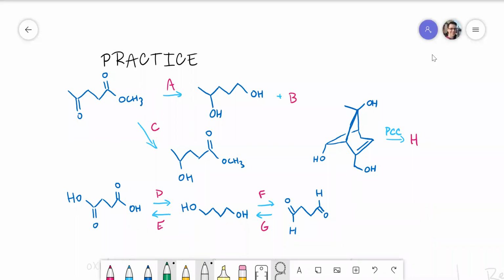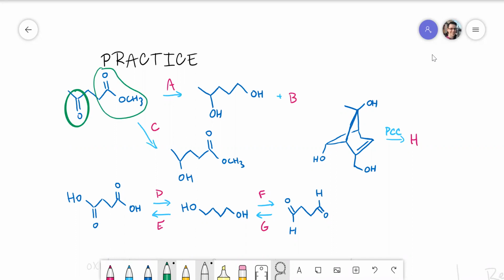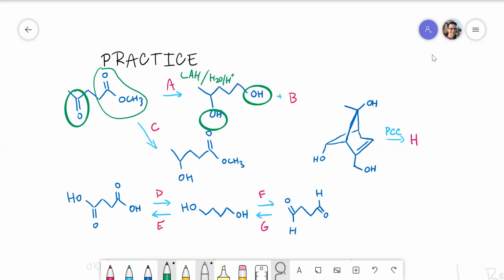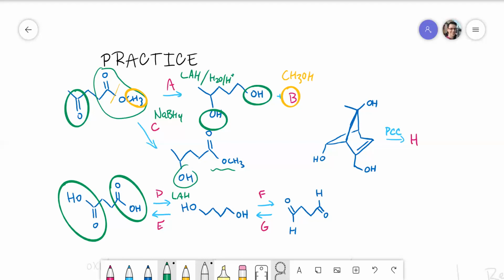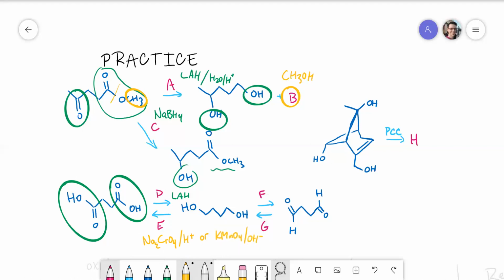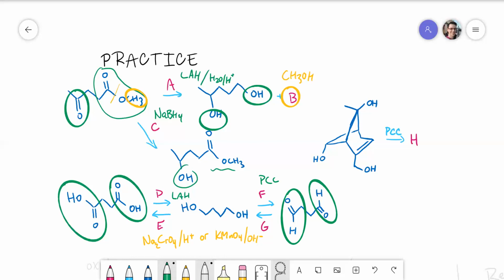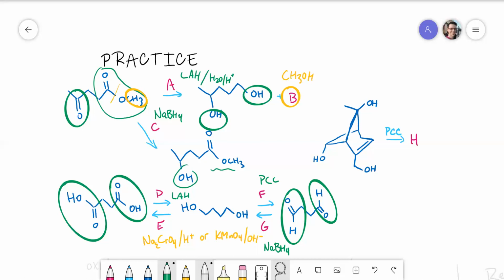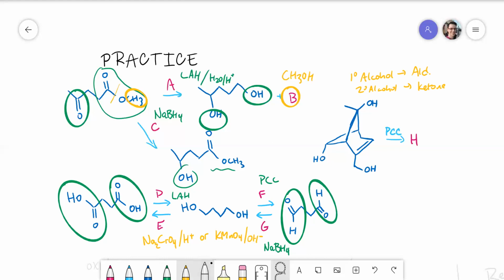Redox HW answers